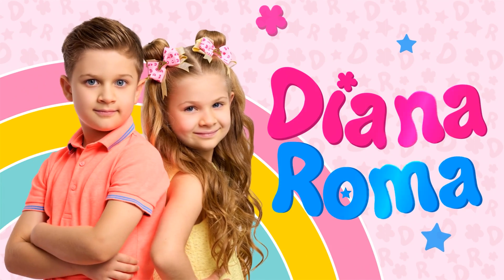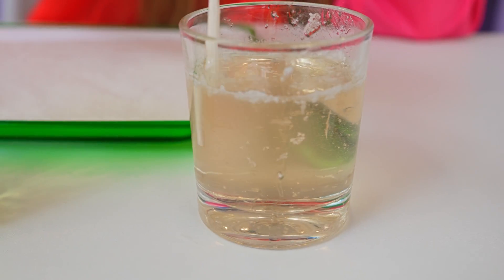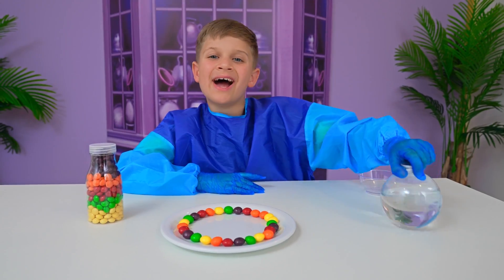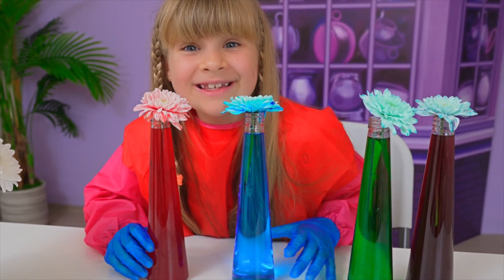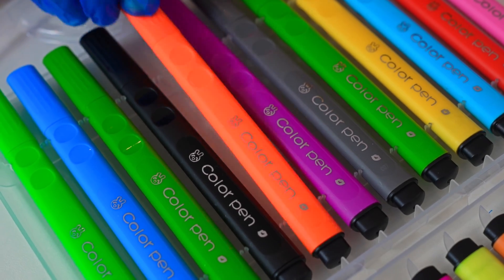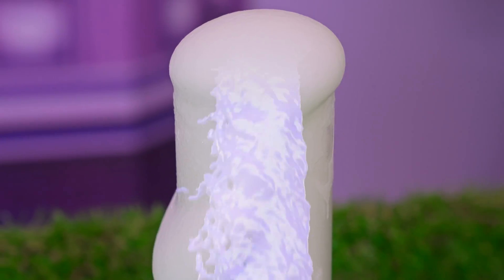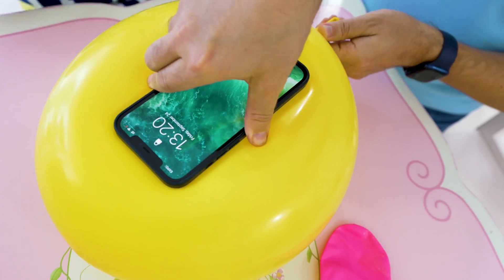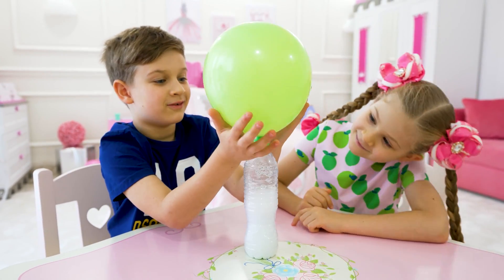Diana and Roma show fascinating experiments with colors, balloons and water!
Roma and Diana show fascinating experiments with colors, balloons and water!
@DianaAndRomaGB    Diana and Roma
00:00 Experiments with colors
05:07 Funny Tricks and Balloon Experiments